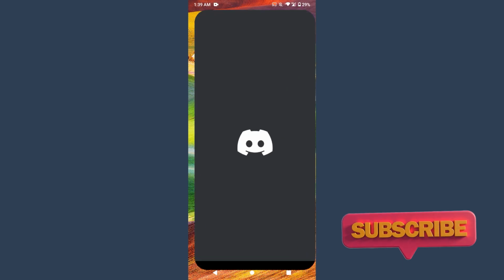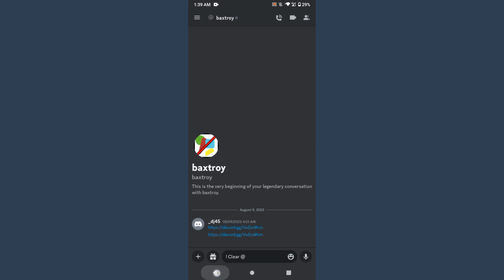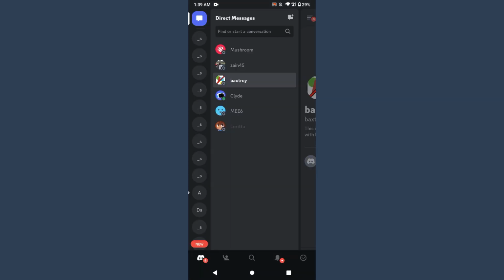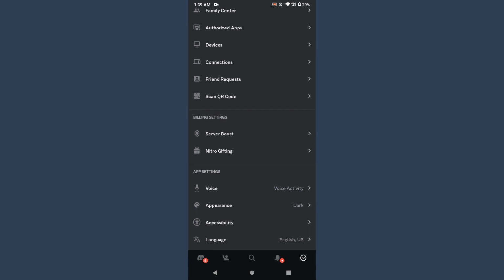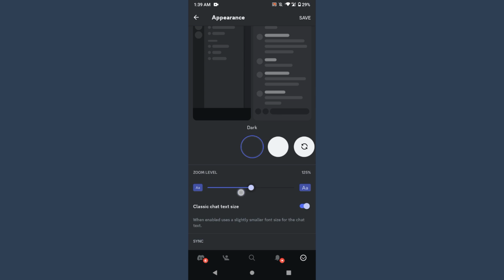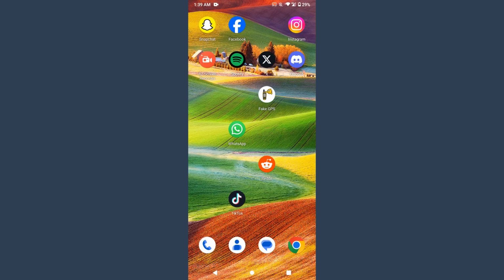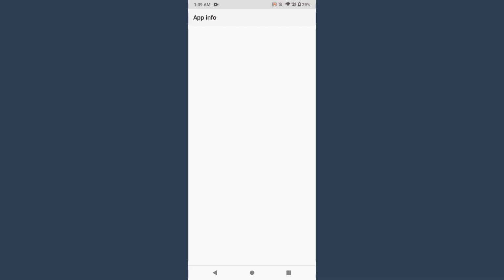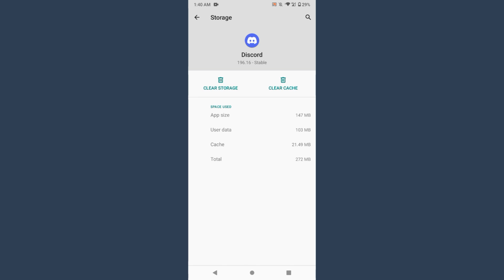How to fix discord zoomed in